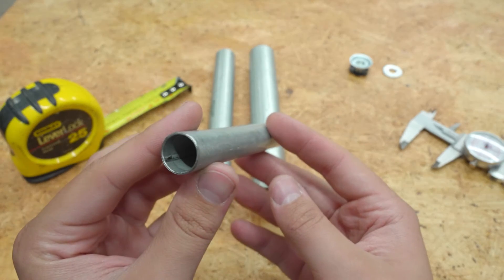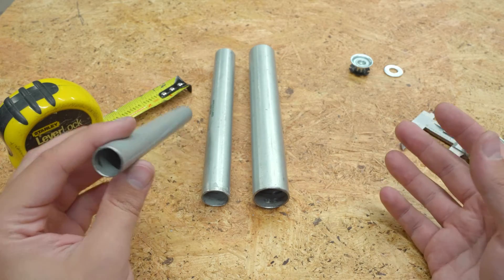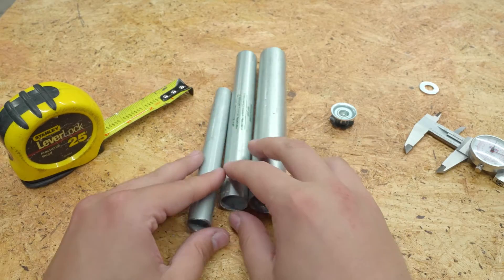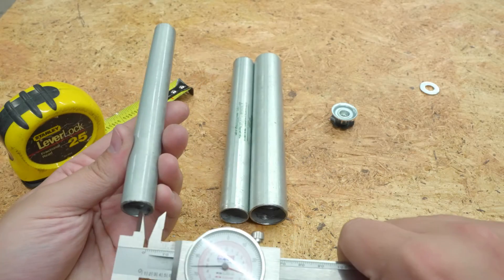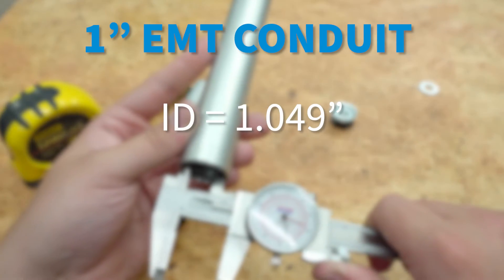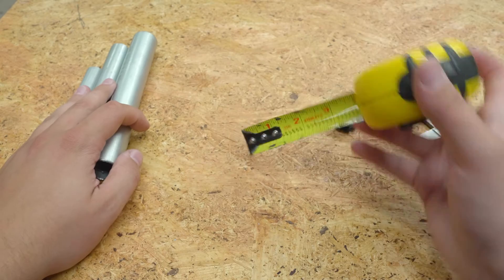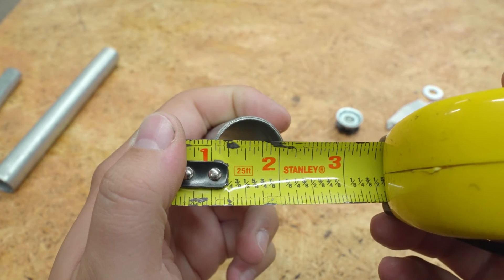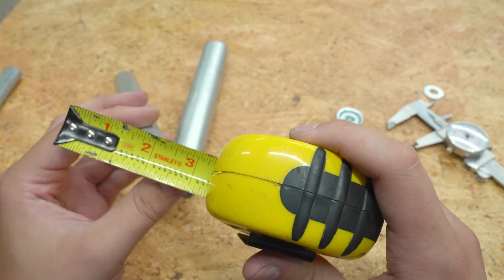EMT Conduit Measurements You Need To Know | The Inside & Outside Diameters Of Common Sizes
In today's video, we look at three common sizes of EMT Conduit and figure out the actual inside and outside dimensions. These measurements can be handy when you're trying to find accessories and other things that rely on the actual ID and OD of the pipes you want to use.

Chapters:
0:00 - What Is EMT Conduit?
1:19 - What Is The Diameter Of 1/2" EMT Conduit?
1:33 - What Is The Diameter of 3/4" EMT Conduit?
1:45 - What Is The Diameter of 1" EMT Conduit?
1:58 - How To Figure Out Pipe Diameters